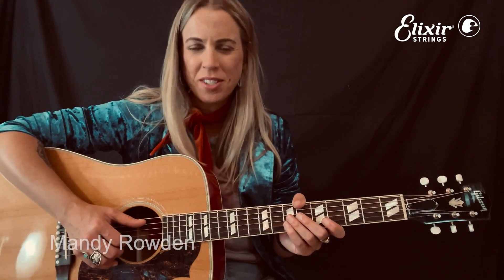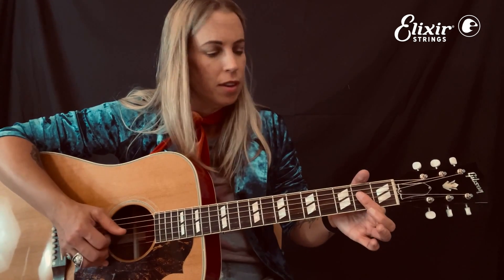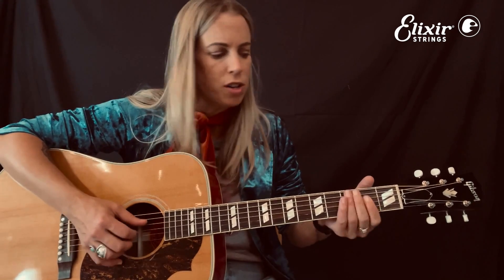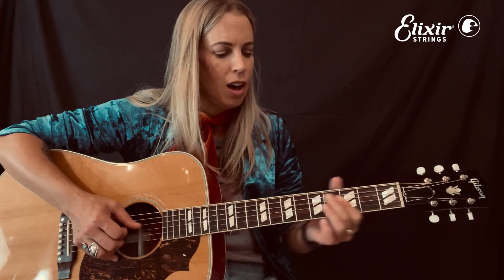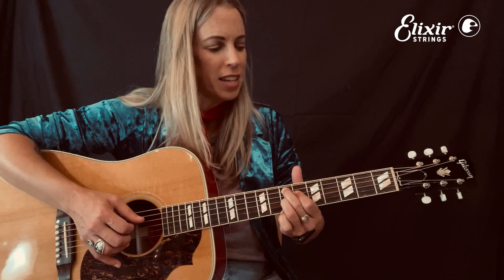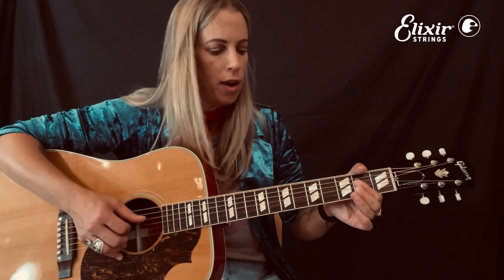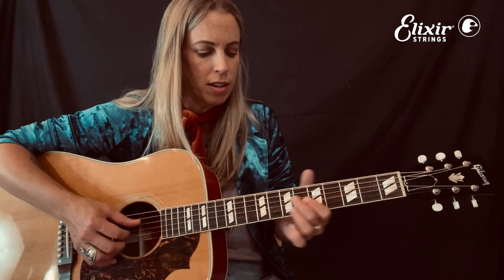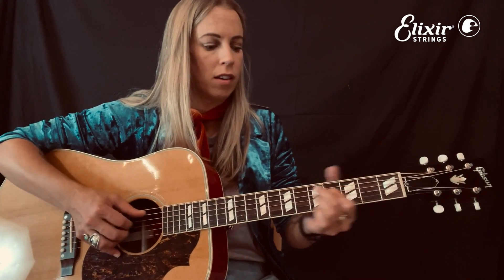Mandy Rowden Acoustic Guitar Lesson: Blues Turnaround | Sponsored by Elixir® Strings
Once you’ve mastered the basics of 12 bar blues, adding in turnarounds at the end of a chord progression to return to the start is a great next step. Turnarounds are a distinctive element of both electric and acoustic blues and can be used in all sorts of settings. Elixir strings artist Mandy Rowden shows you how to get started with turnaround in this short and easy-to-follow video lesson.